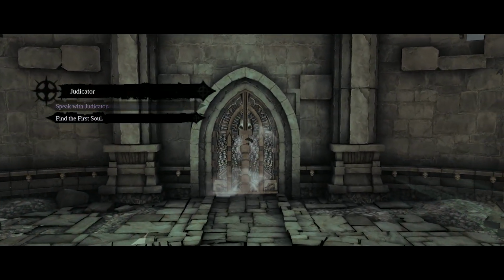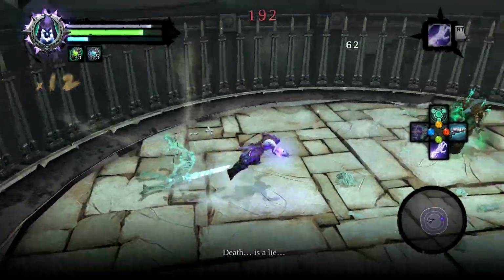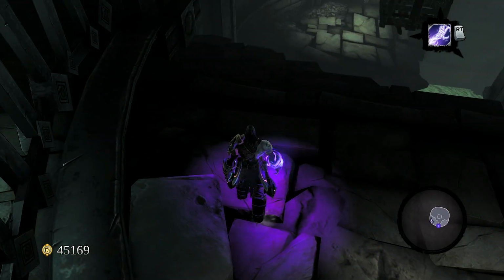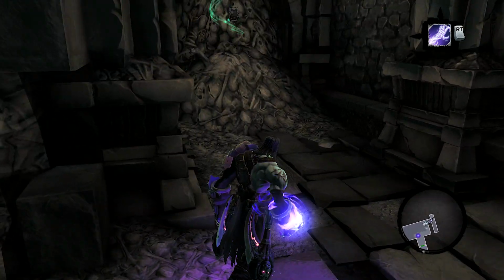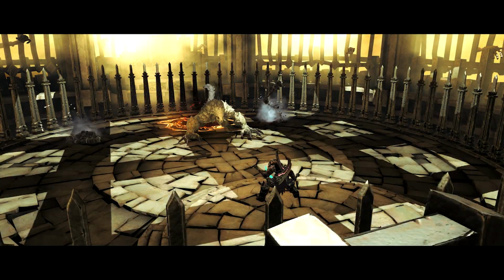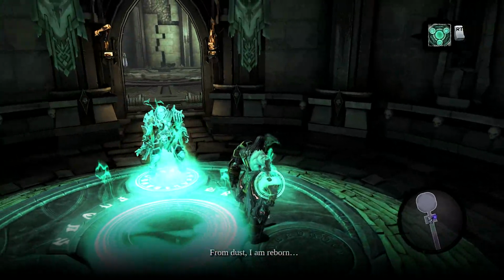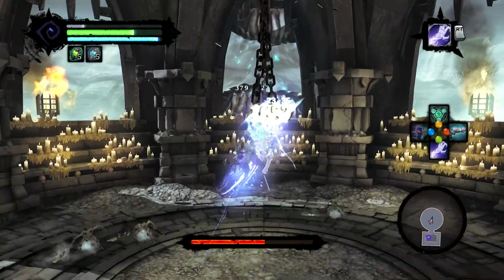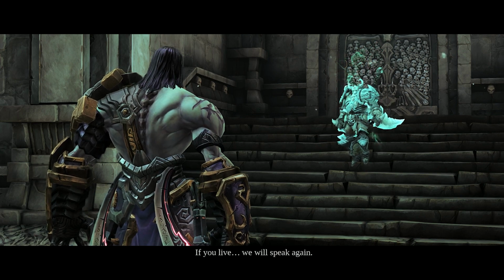Dead Lord 2 - Judicator | Darksiders 2 Deathinitive Edition | Part 22 [PC]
Next up, Judicator.

Darksiders 2 Deathinitive Edition(2012)

Darksiders II is an action role-playing hack and slash action-adventure video game developed by Vigil Games and published by THQ.
It is the sequel to Darksiders and was released in August 2012 for Microsoft Windows, PlayStation 3, Xbox 360 and as a launch title for Wii U upon the console's Australian, European, and North American release in November 2012. The story follows the efforts of player character Death to clear the name of his brother, War, who stands accused of wiping out humanity.

A remastered version, titled Darksiders II: Deathinitive Edition, was published by Nordic Games for the PlayStation 4, Xbox One and Microsoft Windows. A parallel sequel, Darksiders III, was released on November 27, 2018.